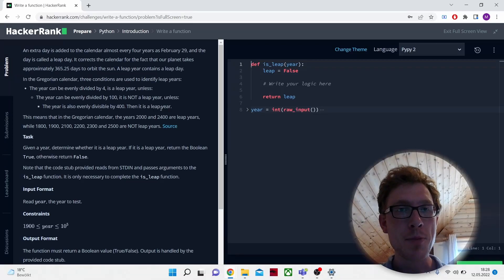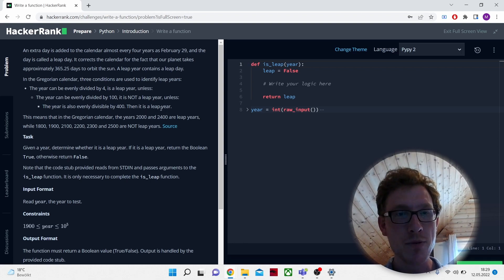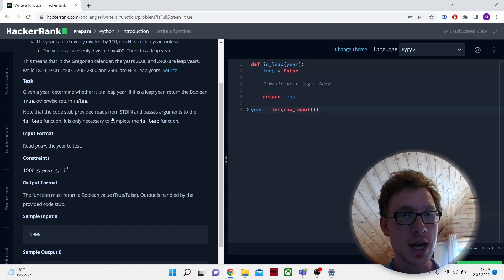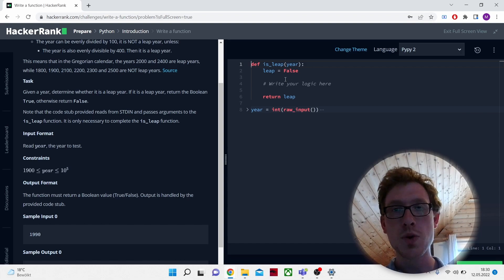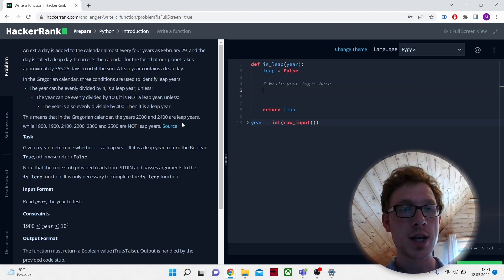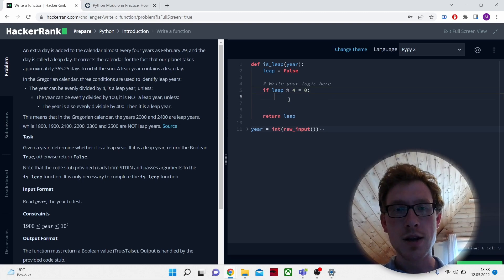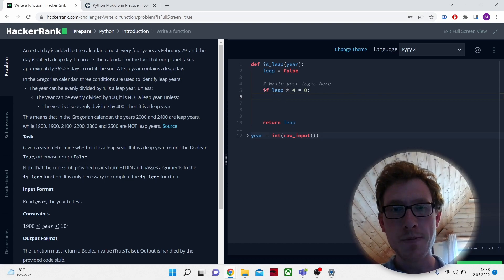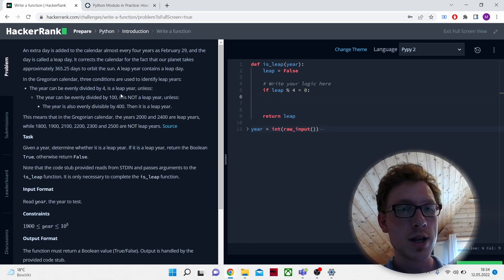Python Hackerrank Solutions | Write a Function Easy Problem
In this video I solve the "Write a Function" problem. This is an easy Python Problem on Hackerrank.

Do you want to understand how to solve Python Problems in every detail? That's what my channel is about. When I was younger I thought I could never program because it looked way too difficult. The truth is that it takes time but with some patience anybody can do it! Follow me along and get better!